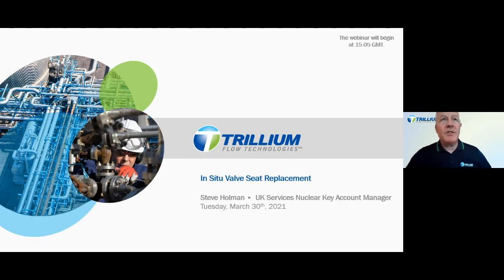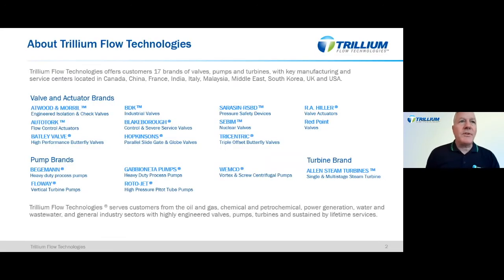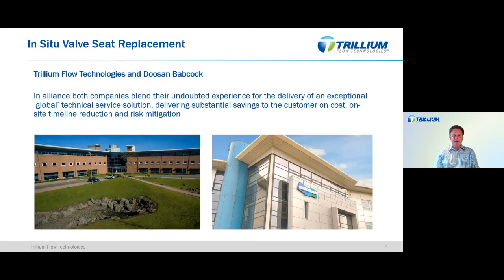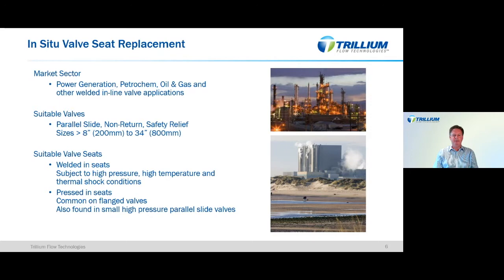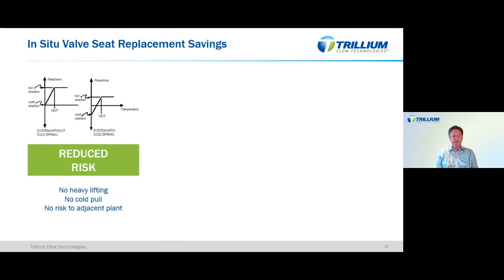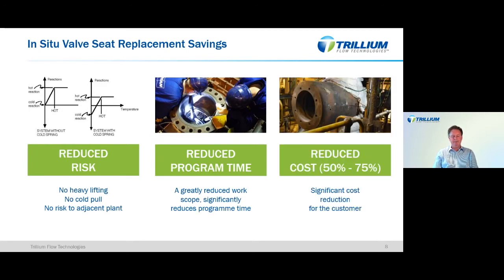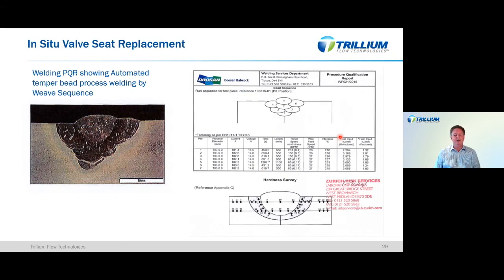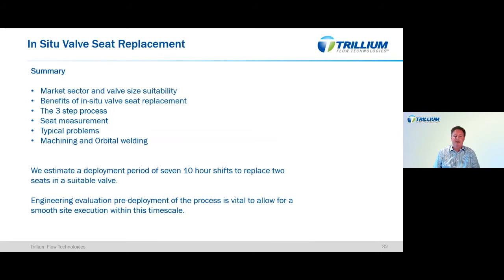Webinar - In Situ Valve Seat Replacement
Watch a one-hour technical discussion on In Situ Valve Seat Replacement led by Steve Holman of Trillium Flow Technologies.

In Situ valve seat replacement is an innovative proven service solution to replace valve seats in high-pressure valves in-situ, without the need to cut the valve out of the pipeline. Globally delivered across varying thermal generation providers, specializing in nuclear industry. This is an offering that delivers an alternative to valve replacement delivering significant, time, risk, and cost benefits to the end-user.